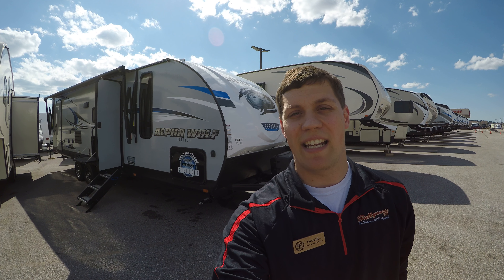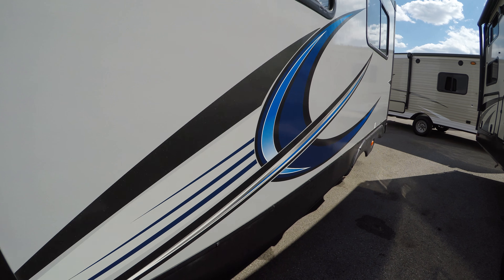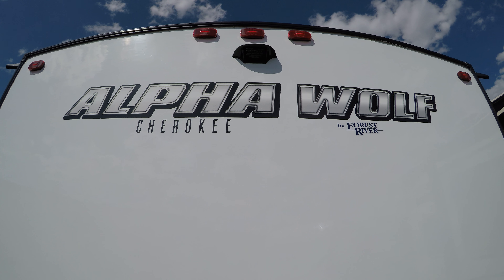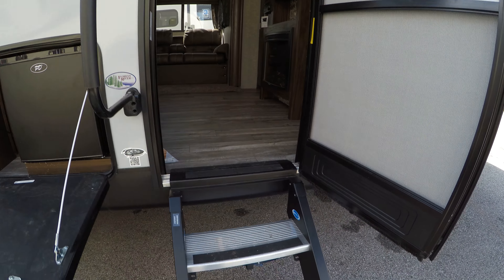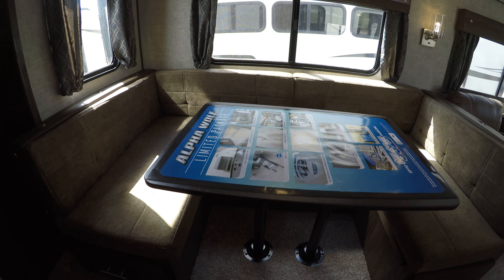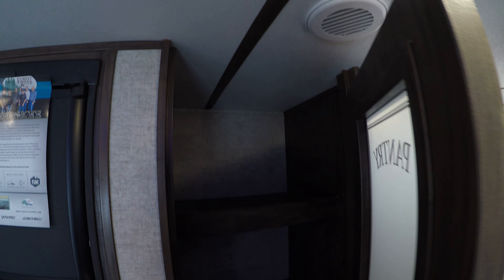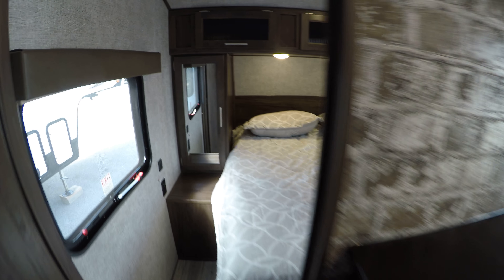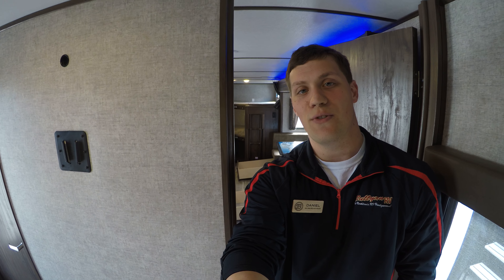2018 Alpha Wolf 26 DBH Bunk House Travel Trailer only 5,500 Pounds!